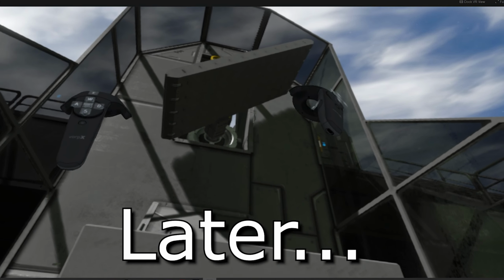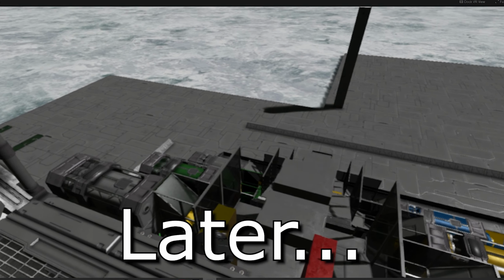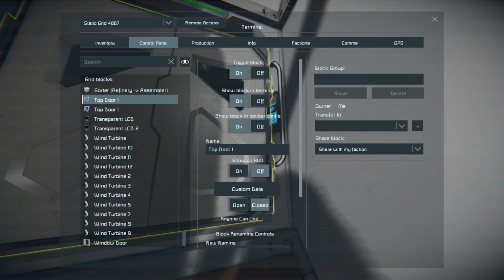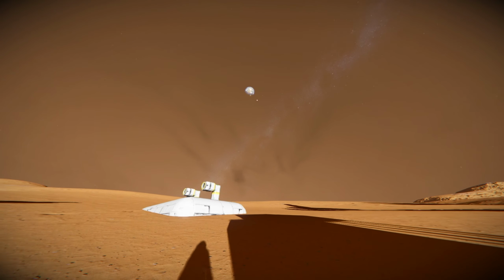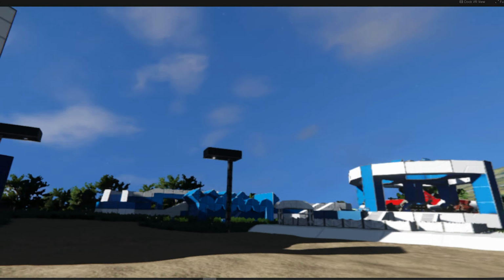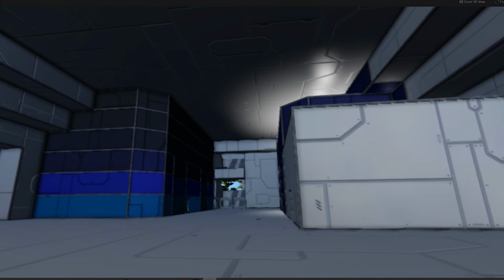Exploring Space Engineers Worlds, but in VR!!! | Space Engineers + VorpX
We've seen Space Engineers in 1st person. We've seen Space Engineers in 3rd person. Well get ready to see Space Engineers in VR person!!! Using a 3rd party tool called VorpX, it is possible to convert the 1st person view in Space Engineers to 3D so that we can view it in a VR headset! I won't lie, it's pretty janky, but it is also pretty mindblowing!

Note: This is NOT the same as Sektan's Space Engineers VR Demo that exists on Steam. That is a closed VR demo and is very well done (so I hear). This is actual Space Engineers "hacked" such that it can be played in a VR headset.

0:00 - Intro
1:34 - World #1
4:51 - World #2
9:44 - World #3
15:33 - Outro